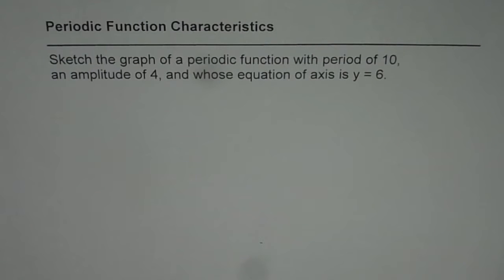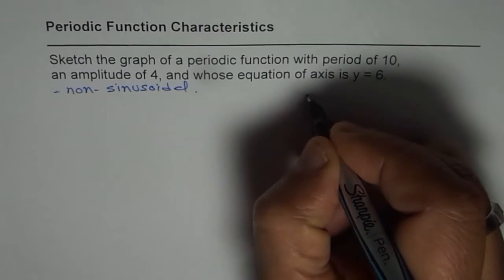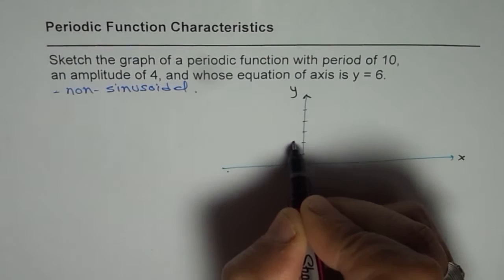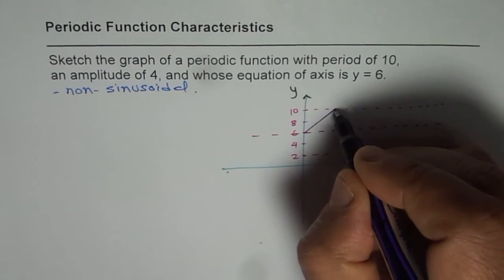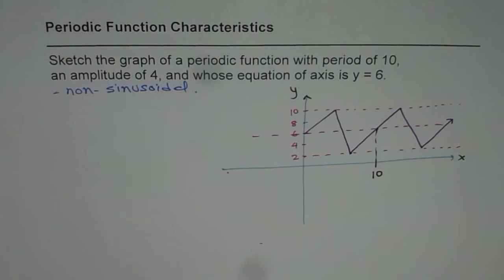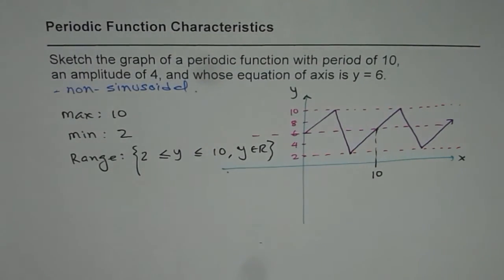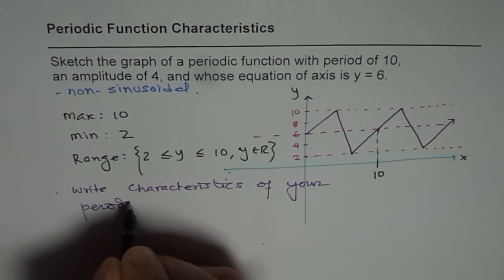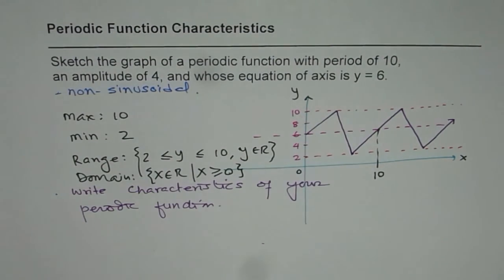How to Sketch Graph of Periodic Function for Given Characteristics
IB SL Math Review : Circular Functions -- Trigonometry. Trigonometric functions are periodic. There are many other periodic functions. The repeat after a fixed interval. The portion that repeats is called a cycle. The duration it reapeats after is the time period.
How to write equation of trigonometric function from the given graph